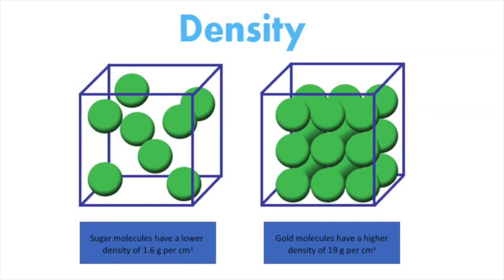Science With Sam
Easy at home experiment on Density 🌈